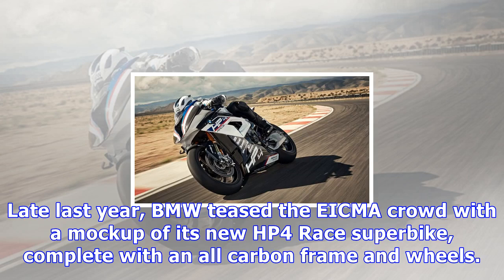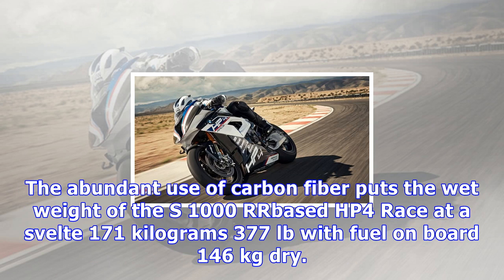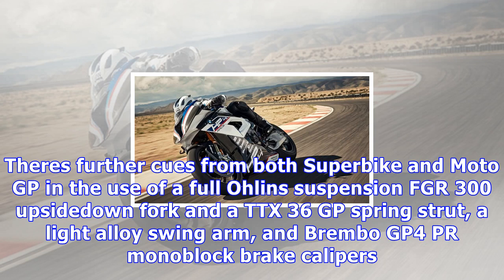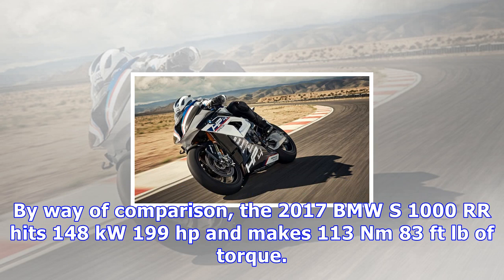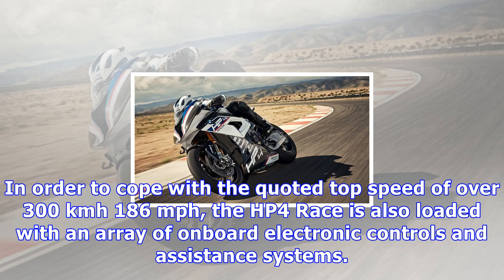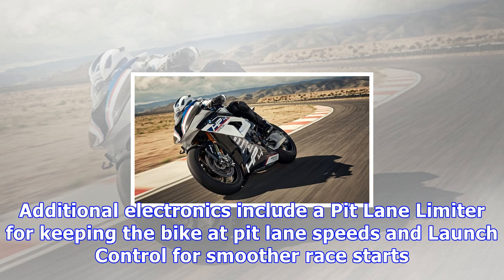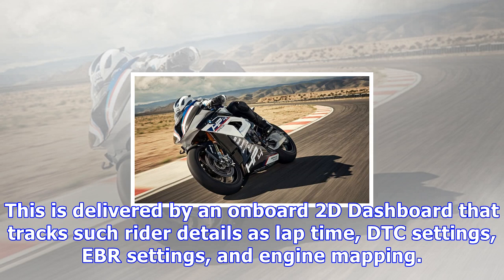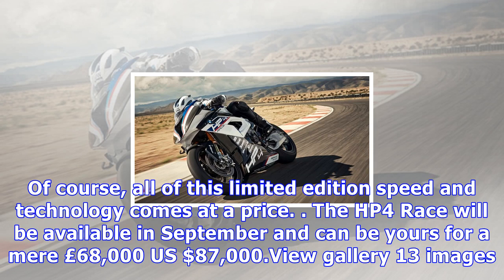Bmw's 215 horsepower, 171 kilogram, carbon fiber-crammed hp4 race revealed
Late last year, BMW teased the EICMA crowd with a mockup of its new HP4 Race superbike, complete with an all carbon frame and wheels. Details were thi...